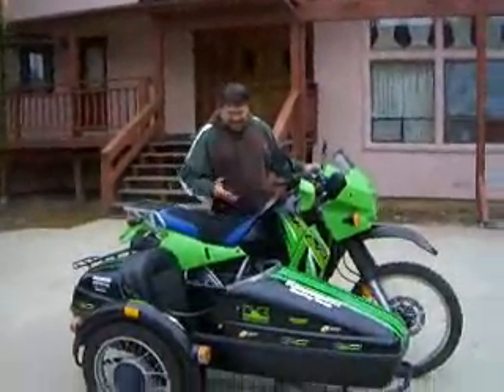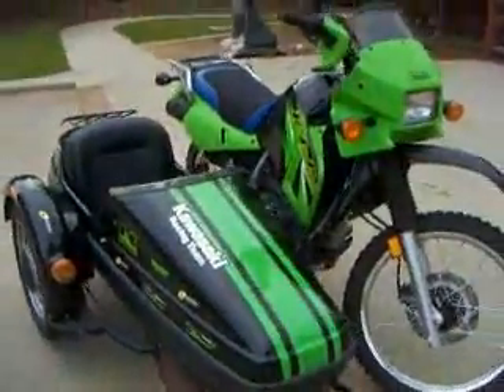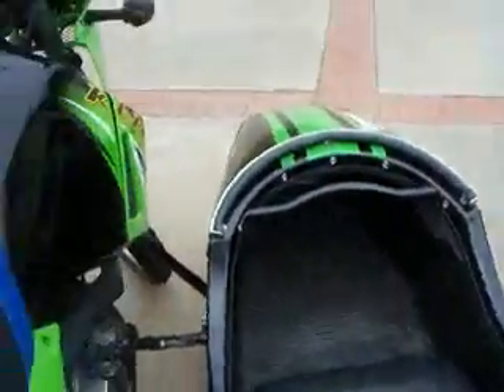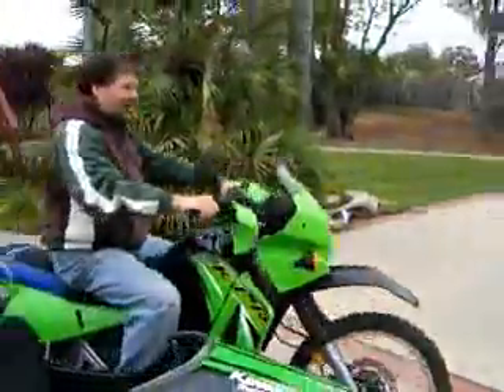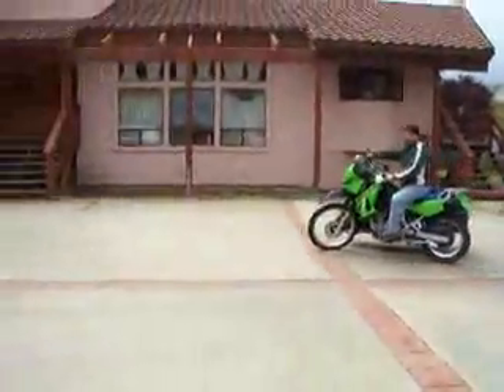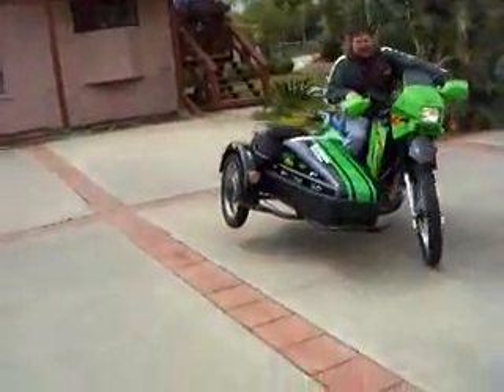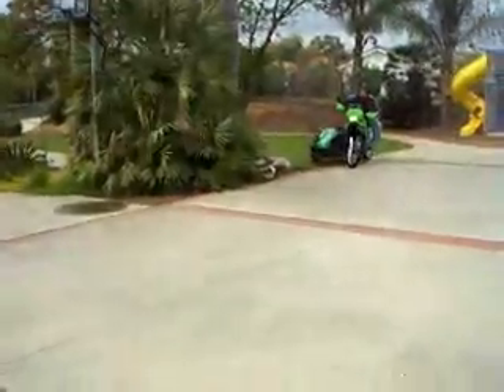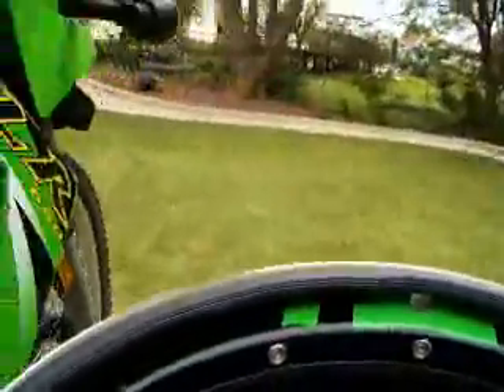Kawasaki KLR650 Sidecar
Kawasaki KLR650 connected to a Sidecar.  For the adventure Rider and Dual sport rider gpsKevin